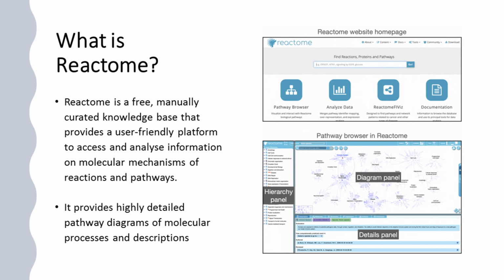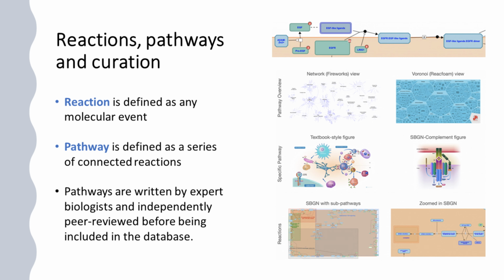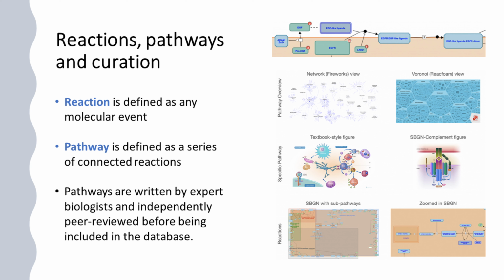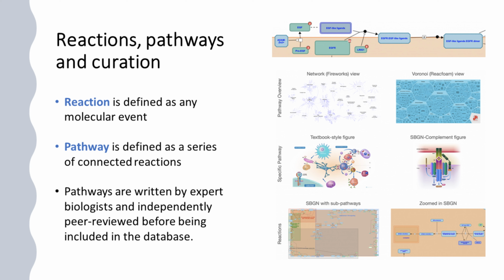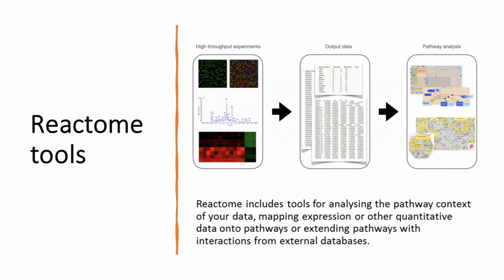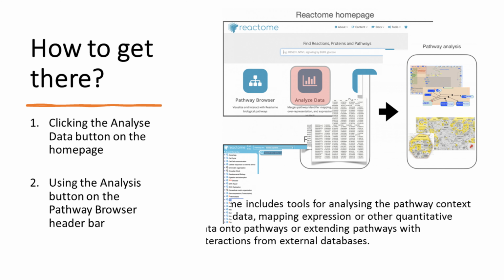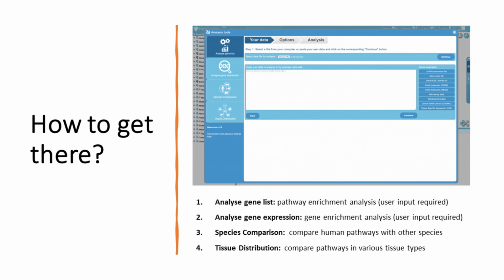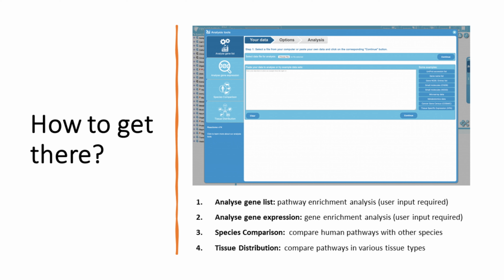Reactome Analysis Tools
Reactome Pathway Browser. The pathway browser is Reactome’s primary means of viewing and interacting with specific pathways. This tutorial will demonstrate how the reactome expression analysis tool assists with the biological interpretation of large and complex gene or protein datasets through the visualization of thousands of data points in the context of Reactome pathway diagrams. This video will give you a short demo of the Reactome website and show you how to use the pathway browser. This tutorial will introduce the basic navigational techniques needed to browse the pathways in the Reactome database using the pathway browser.